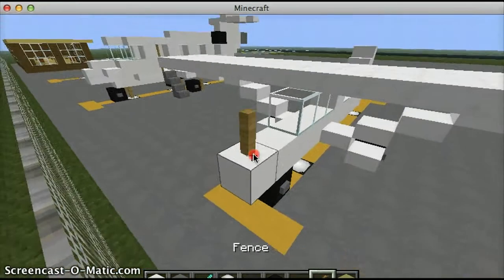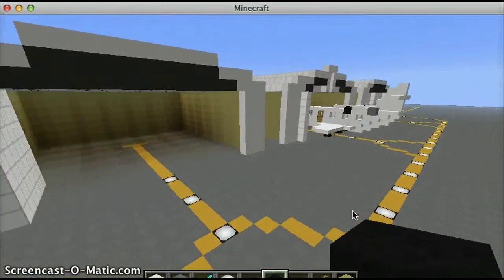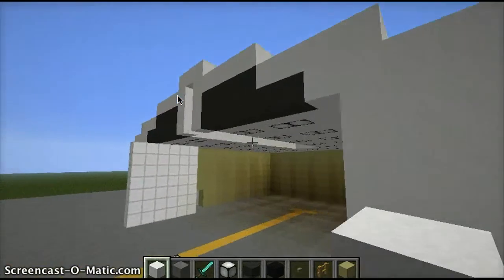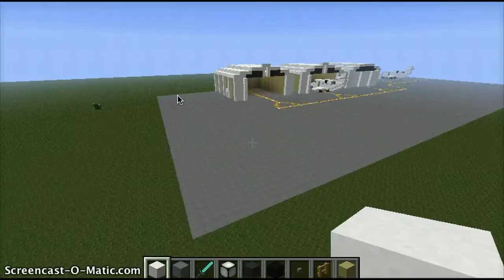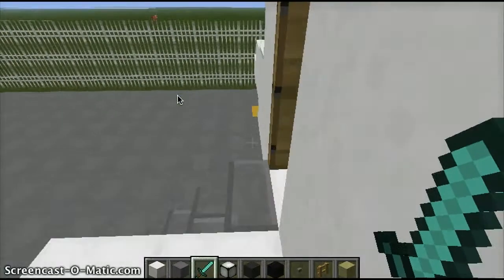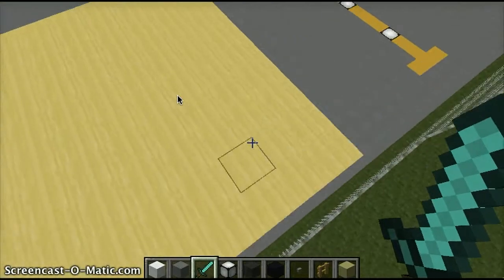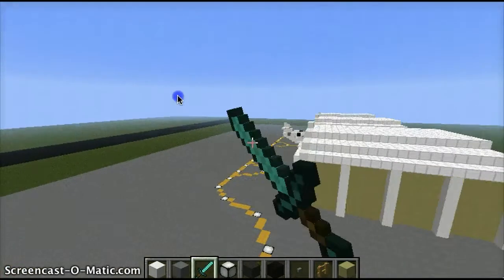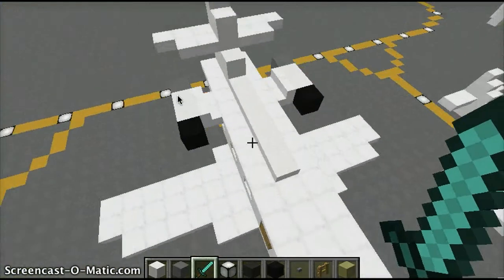airport part 2 ive done alot in 2 days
random  vido